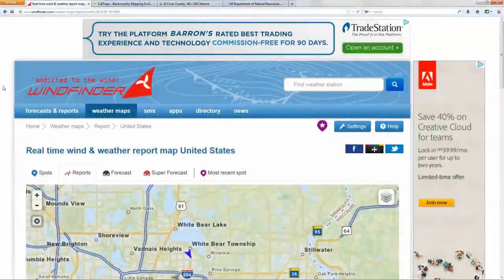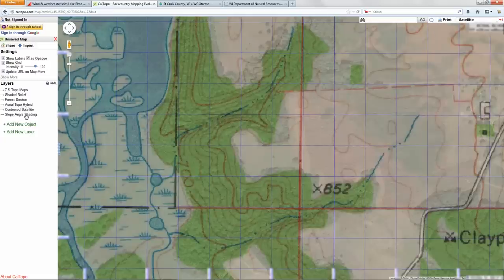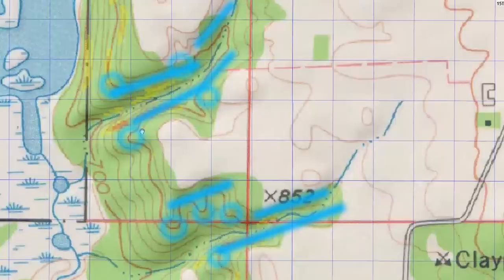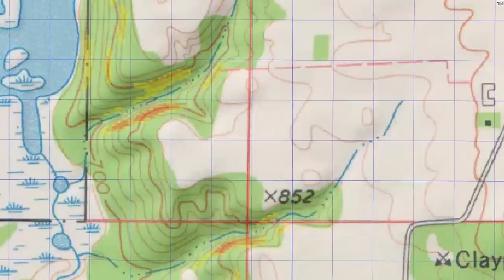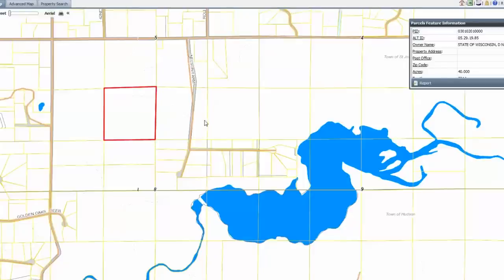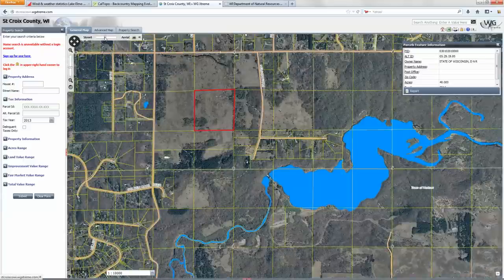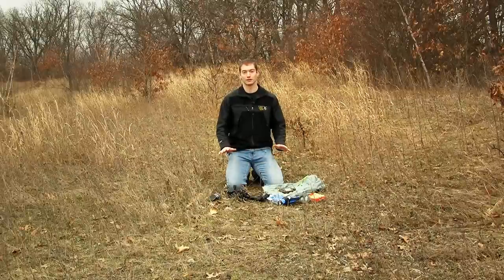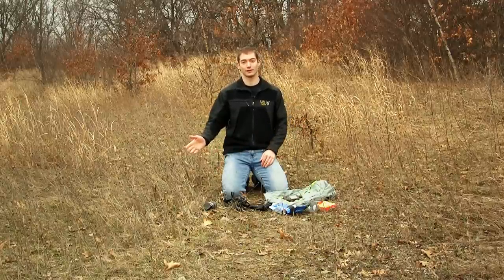How to Scout Deer on Public Land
Scouting for deer on public land can seem like a daunting task. For many hunters, the idea of scouting is walking on public access trails or deer trails aimlessly until they find deer sign a week before the season, oblivious to the "big picture" of deer patterns or how hunter pressure has been affecting the land. With this video, I hope to shed some light on my process of scouting efficiently. By getting the most of your time in the woods, you can cut years of experience off of the time it takes to really learn what's going on in an area.

-MN WMA maps for Google Earth (click on "WMA Boundaries")